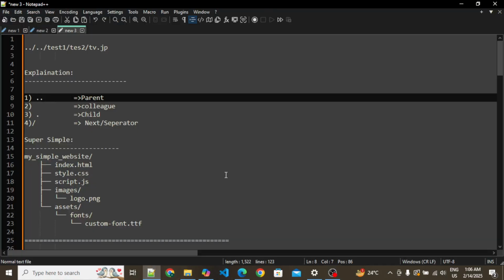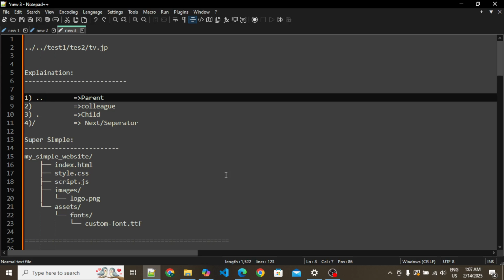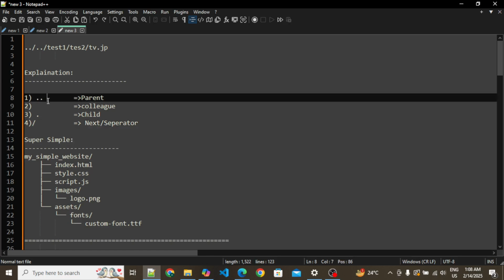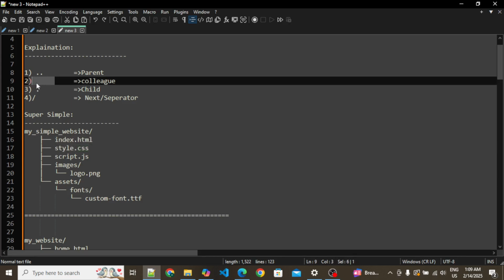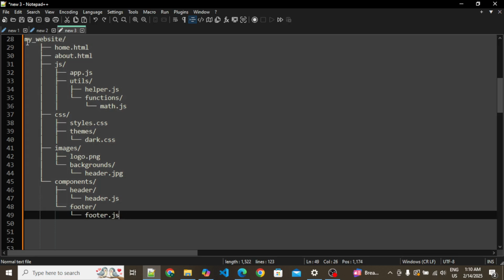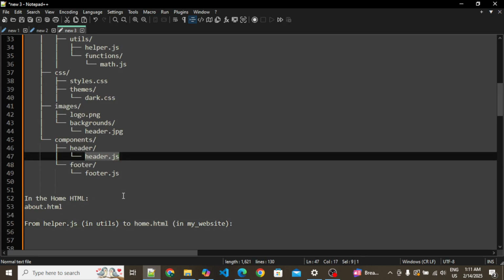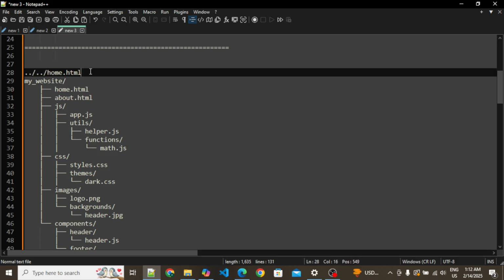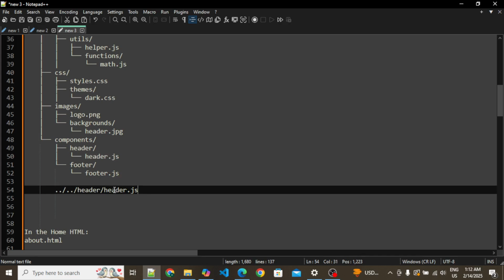Simple explanation to accessing files in project files